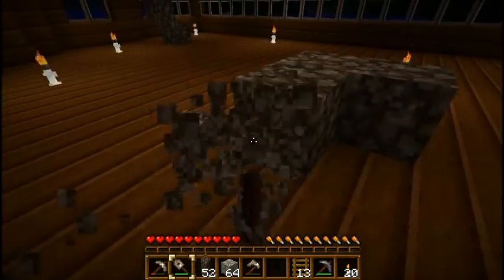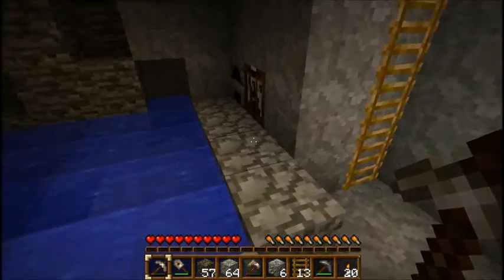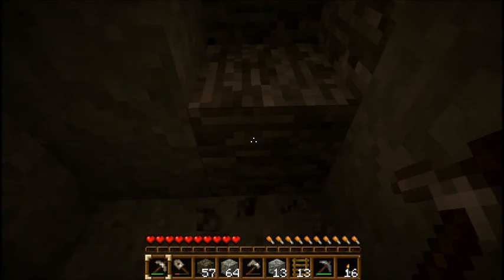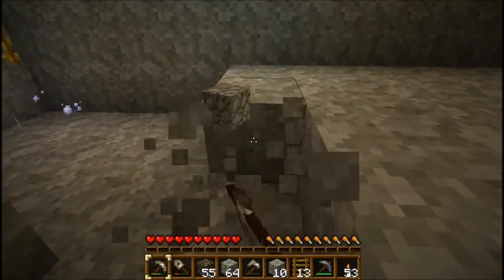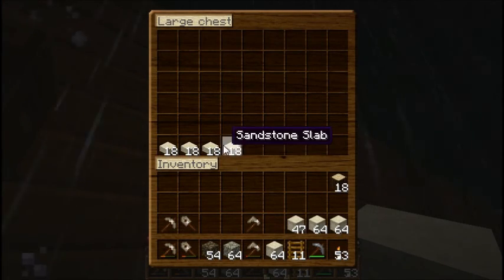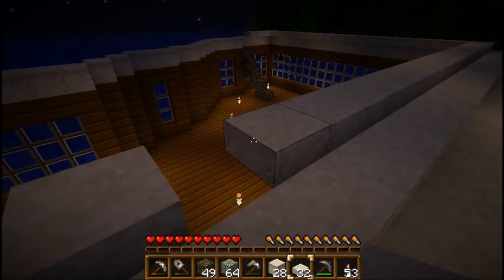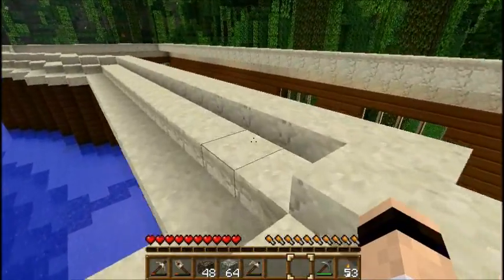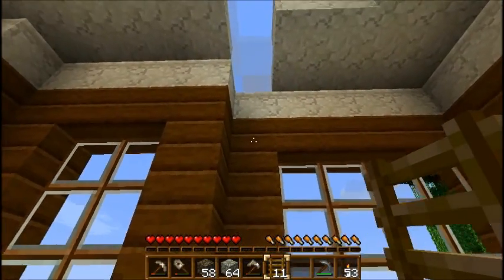Zyxstgeist 118 - movie talk